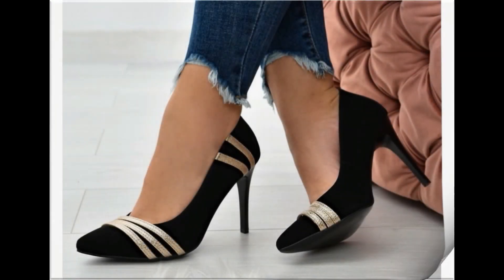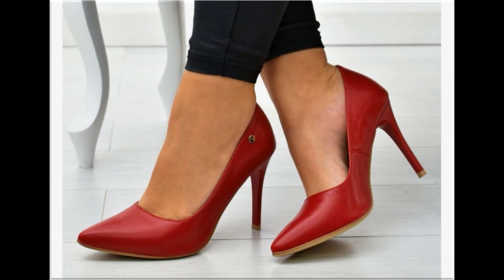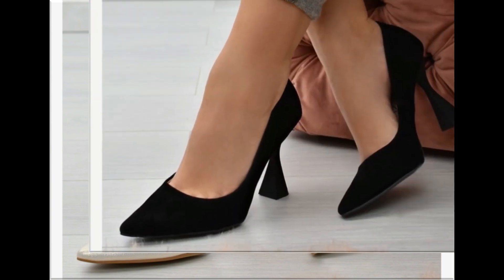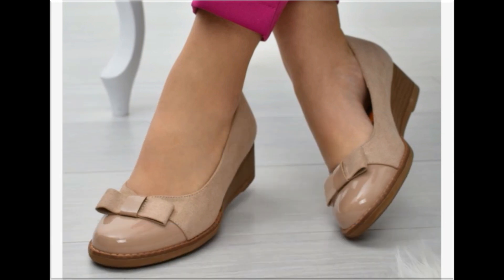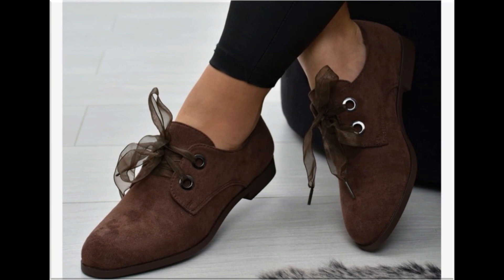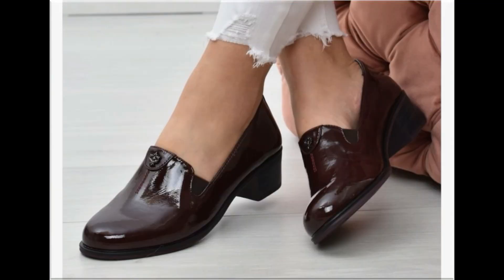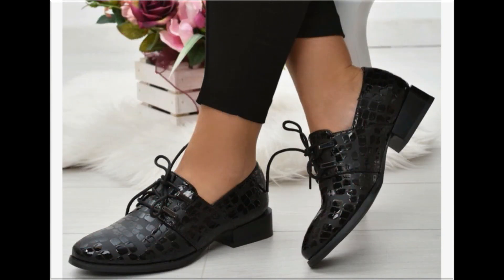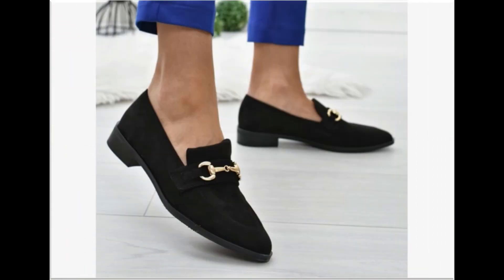2023 VERY PRETTY APPEALING SLIP ON PUMPS SHOES DESIGNS LATEST BEAUTIFUL BRANDED SHOES COLLECTION